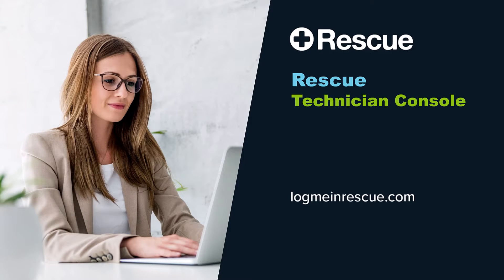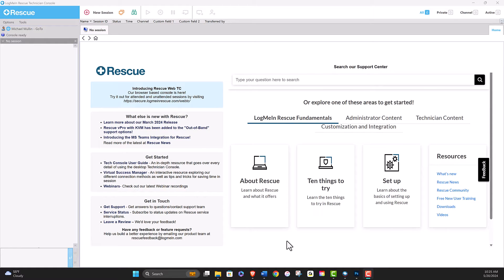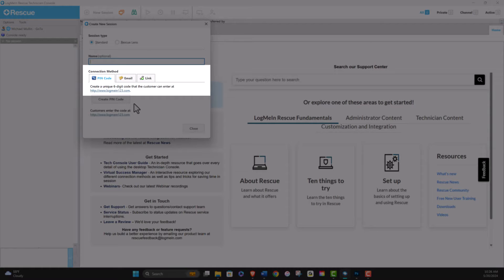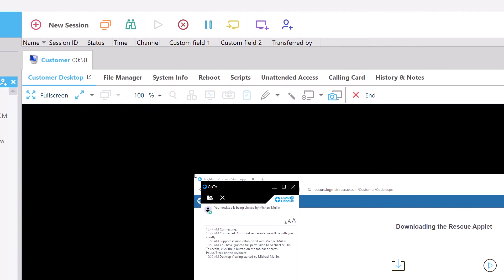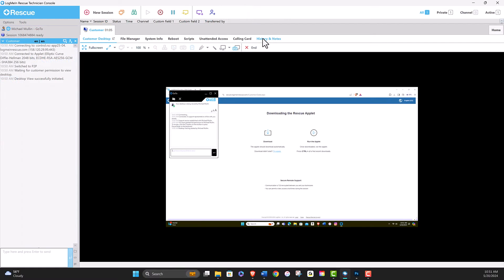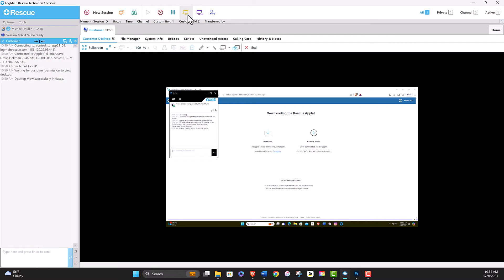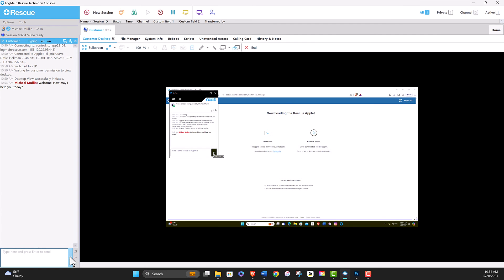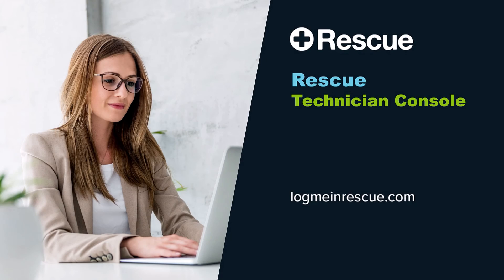Rescue: Technician Console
This is a walkthrough of Rescue's Technician Console.  Here we will go through an overview of the Tech Console including how to start a remote session, where you can find a variety of features and functions and what different types of unattended access options we have available.